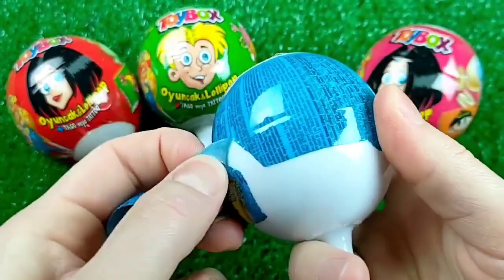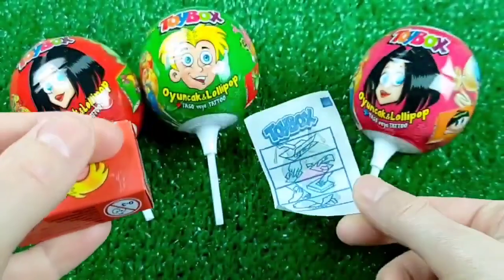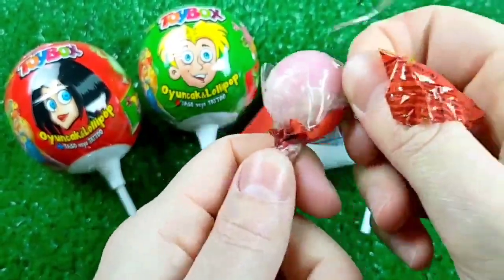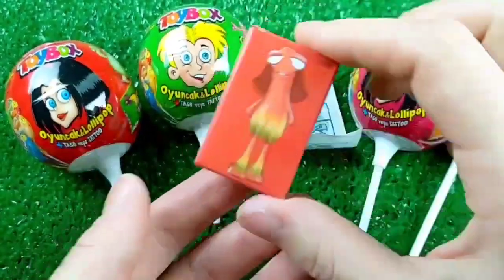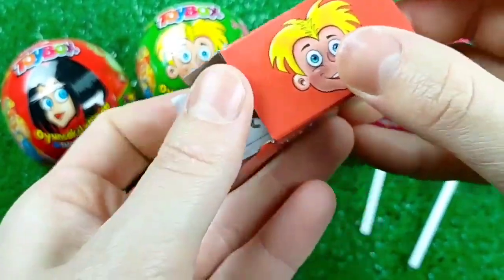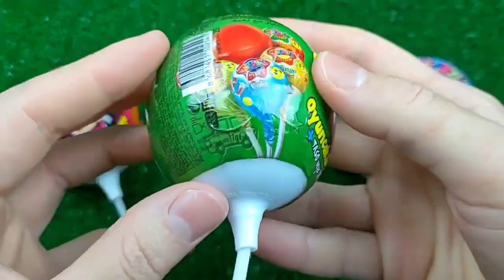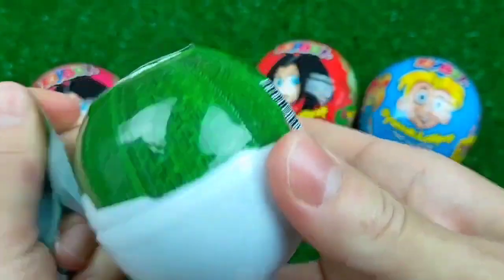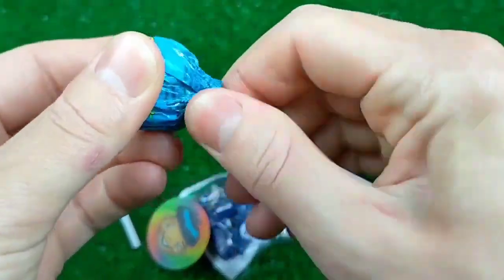TRANSPORTING CARS & FRUITS WITH COLORED JOHN DEERE vs CLAAS vs FENDT TRACTORS - BeamNG.drive Candy